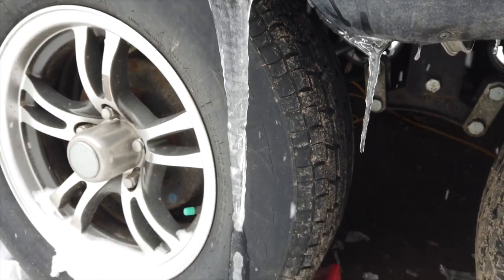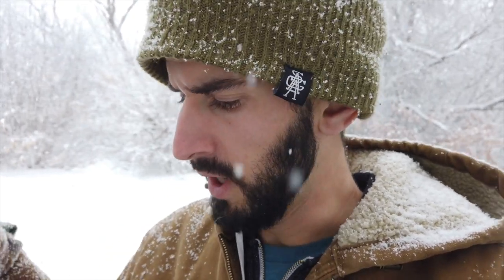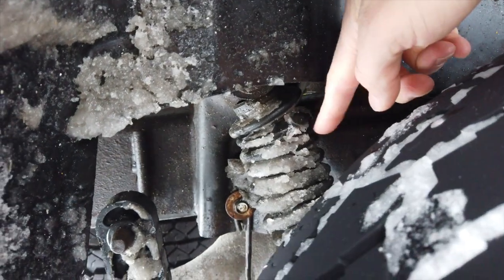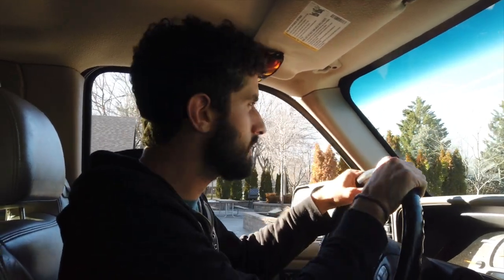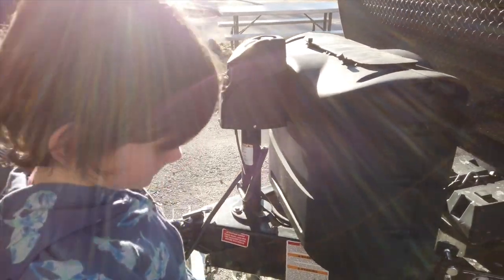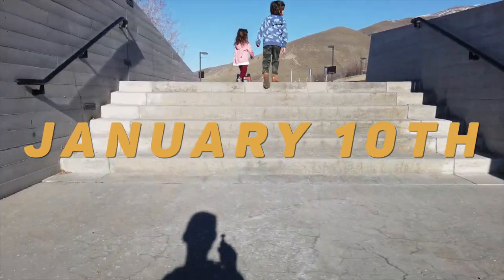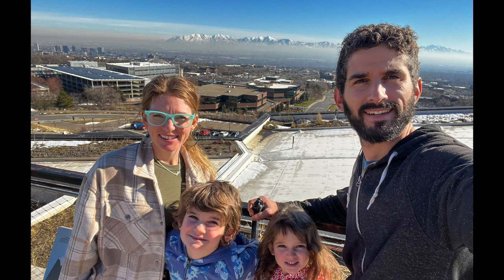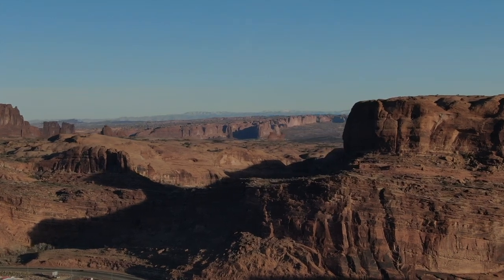Leaving Idaho for Texas and taking 2 WEEKS to get there in our RV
This is what you've all been waiting for! Right? Well, we took a radical leap and MOVED TO TEXAS. We also decided that we would live the dream and have a little fun before we got there so we took 2 weeks to travel and visit some amazing places along the way. In this first part of the series we escape the snowy Idaho tundra and head south to Salt Lake City, Utah.

There we spend some time at the Natural History Museum before we head farther south where we will be spending a couple days exploring the famous Moab area.

IN THIS EPISODE:
00:00 - Intro
00:54 - Winter in Shoshone, Idaho
02:58 - Preparing for the big move
04:16 - Departing Idaho
05:49 - Salt Lake City
10:12 - Heart & Soil
13:28 - Utah Natural History Museum
15:50 - Heading to our Next destination

🎥 CAMERA GEAR
Main Camera: Panasonic GH5

MB01JTYXJ9MBGER
MB012YZBHPUWHP3
MB017FLBZXDBF8X
MB01CRREA6RU1TT